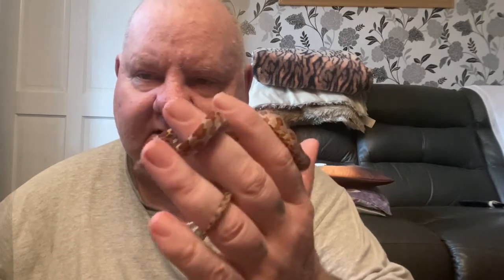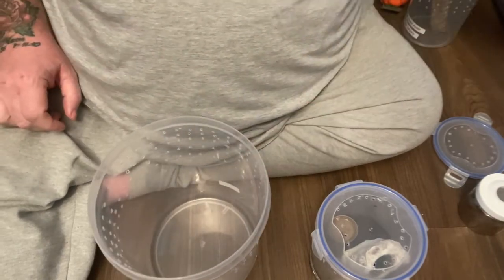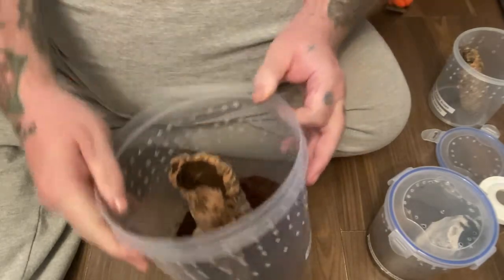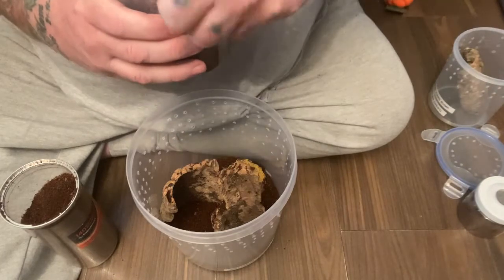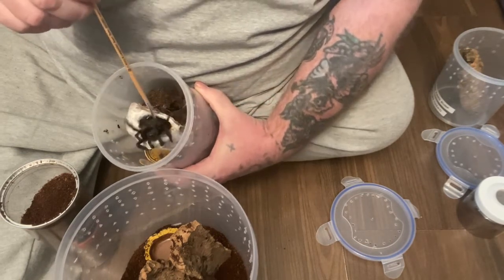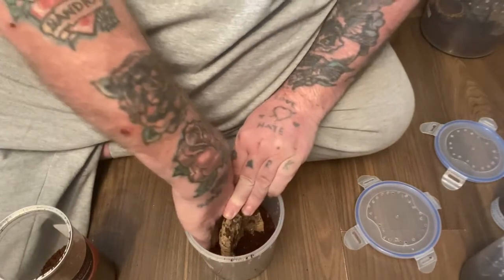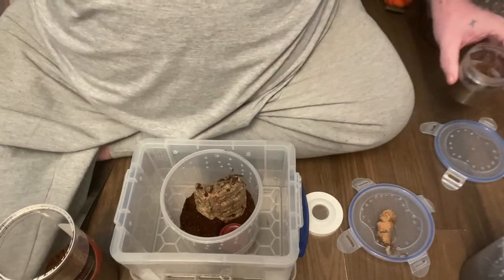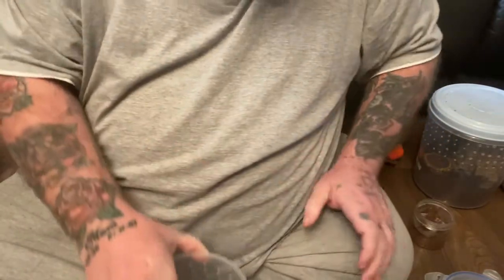2 rehouseings 1 jumps into its new home